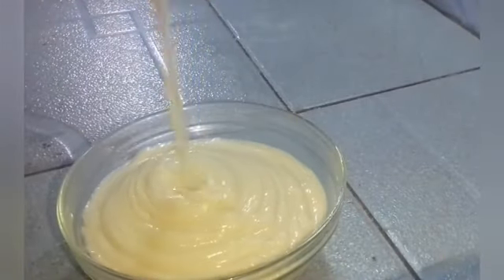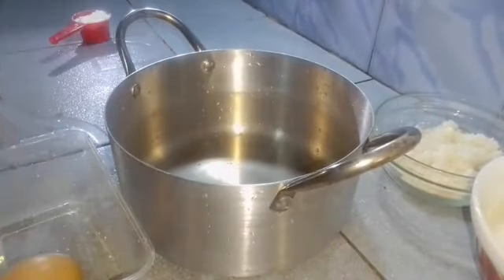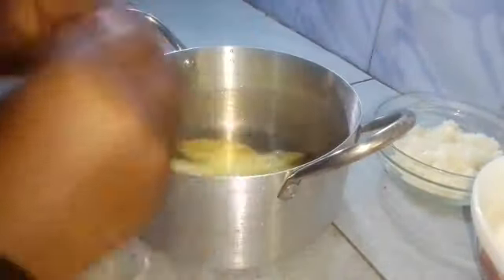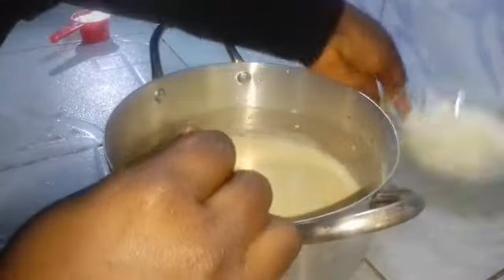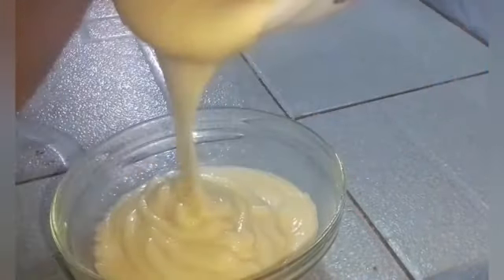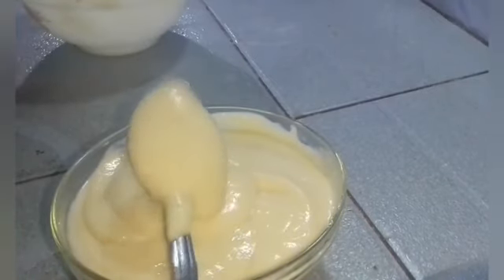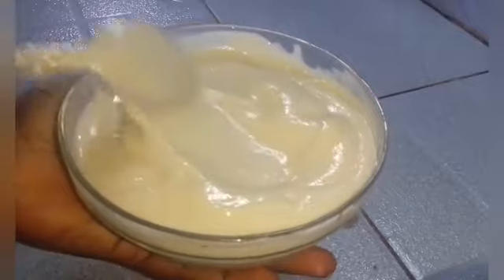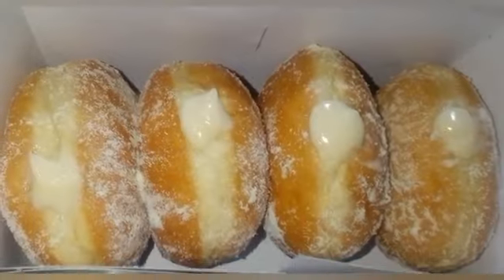How To Make Homemade Custard | Doughnut Filling Recipe With Only 4 Ingredient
How To Make The Best Filling For Doughnut/How To Make Custard Filling For Doughnut

Custard filling recipe
1/2 cup of sugar
2 whole eggs
3 Tbsp of corn flour
2 cups of whole milk